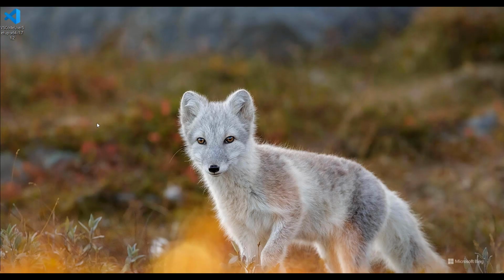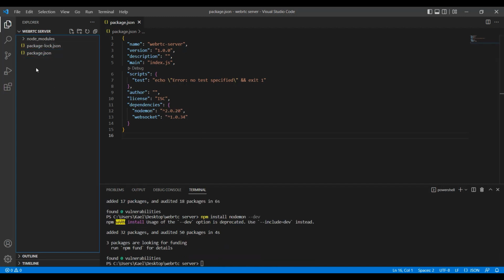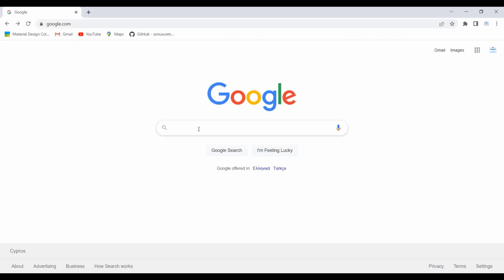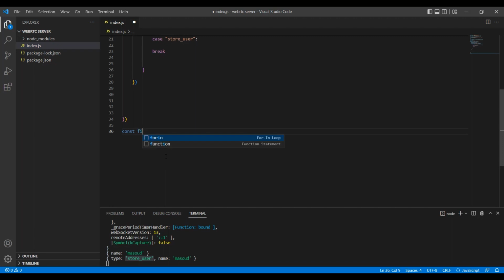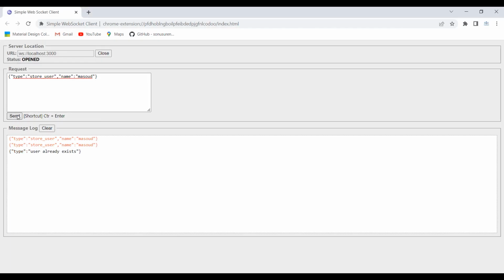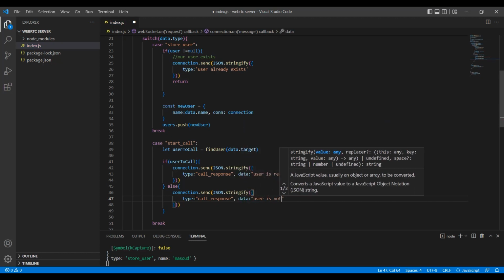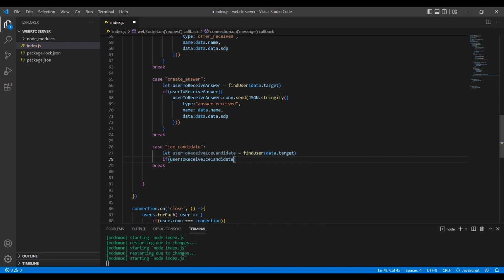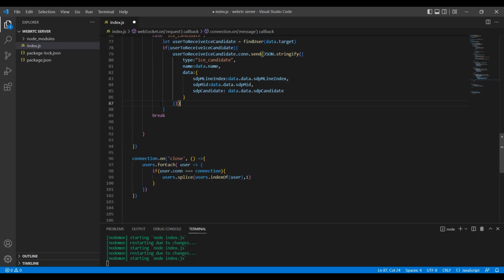Build a WebRTC Signaling Server with Node.js & WebSocket from Scratch - Part 5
Write the complete Node.js WebSocket signaling server from scratch. We install Node.js and Visual Studio Code, create the project with npm init, add the ws (WebSocket) and nodemon dependencies, build index.js with an HTTP server and WebSocket server on port 3000, implement the users array with findUser(), and handle all signaling message types in a switch statement: store_user, start_call, create_offer, create_answer, and ice_candidate. Tested live with two WebSocket clients in Chrome.

⏱ Chapters:
0:01 Introduction
0:34 Install Node.js & Visual Studio Code
1:05 npm init — create project & package.json
1:47 npm install ws & nodemon
1:85 Create index.js — HTTP server + WebSocket server on port 3000
2:43 npm start script with nodemon
2:83 WebSocket connection listener & test with Chrome extension
3:93 Parse incoming messages with JSON.parse
4:67 switch(data.type) — store_user case
5:12 users array & findUser() function
5:92 start_call — check if target is online & send callResponse
6:83 create_offer — relay SDP offer to target
9:26 create_answer — relay SDP answer back to caller
9:93 ice_candidate — relay ICE candidates between peers
11:82 Disconnect listener — splice user from array